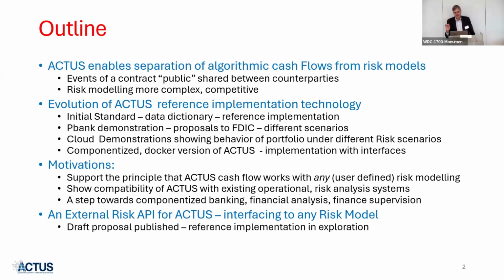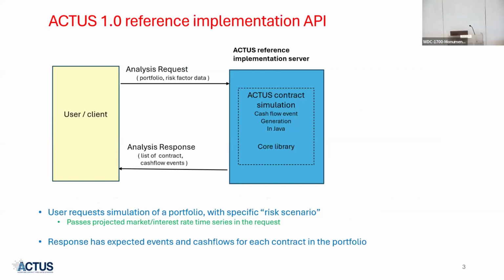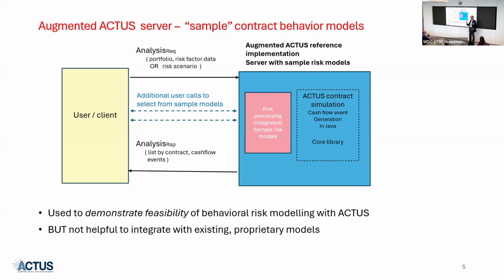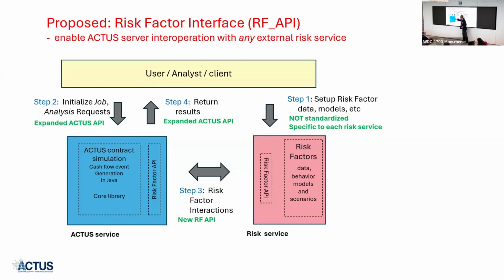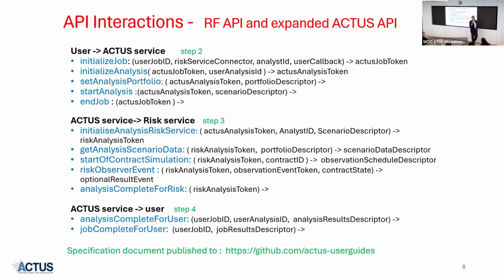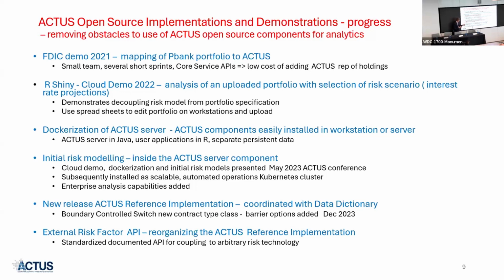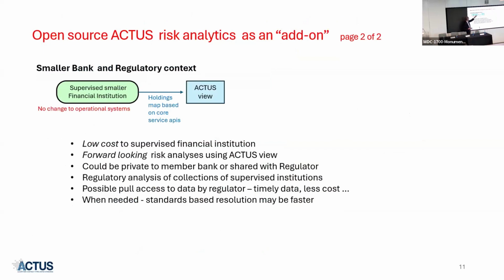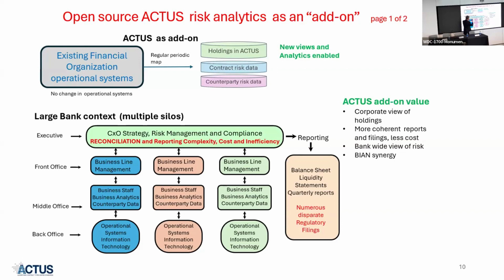ACTUS Conference 2024:05 Dr Francis Parr A Risk Interface API for the ACTUS Standard